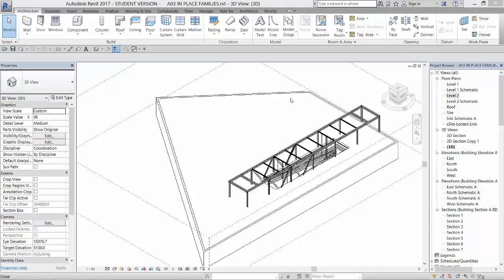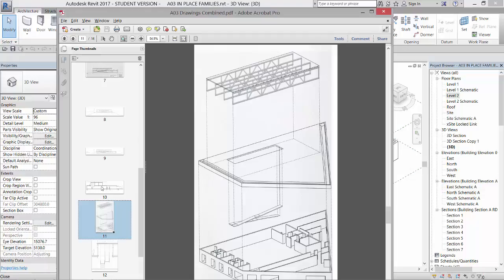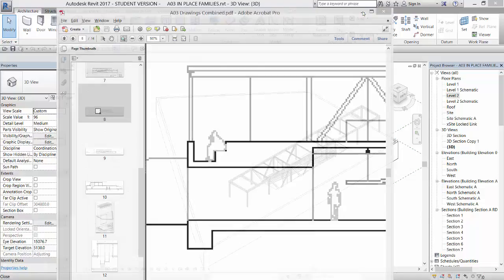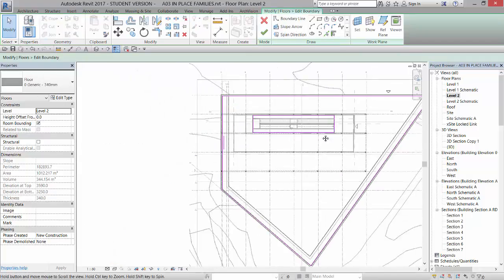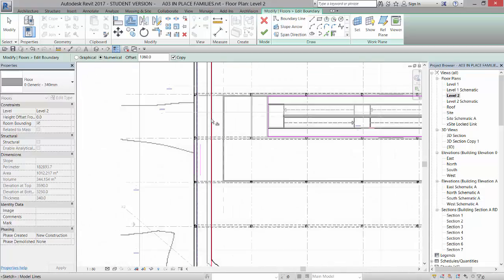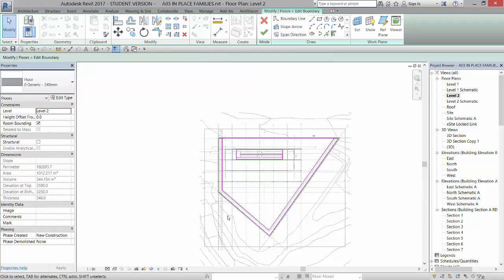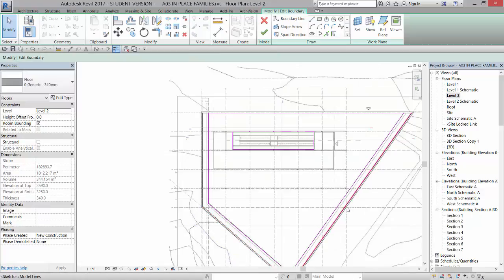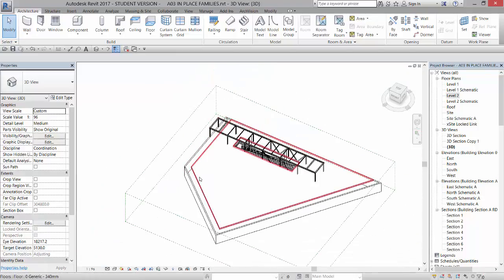3 41 Revit In Place Families Intro Floor Offset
Create and In Place Sweep for the seat around the edge of the floor.